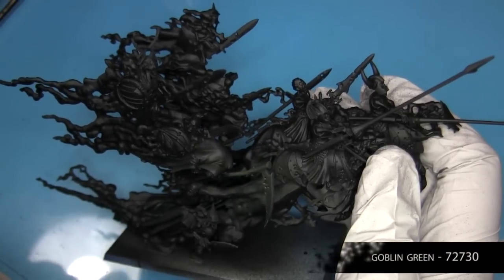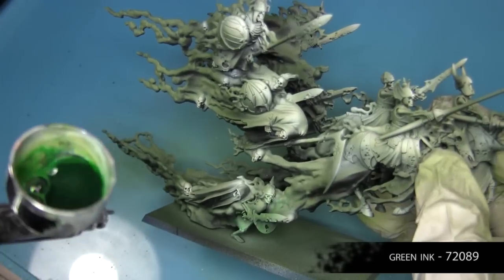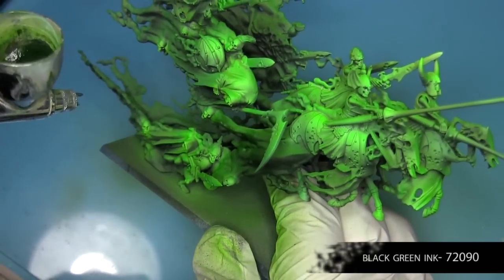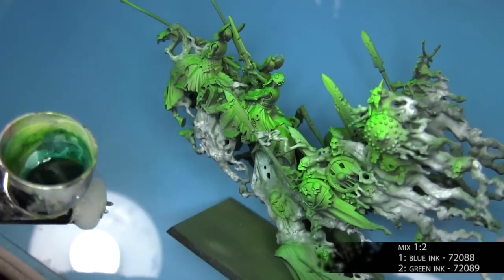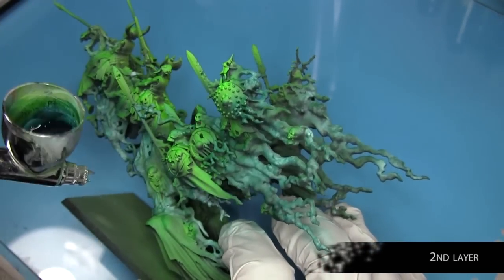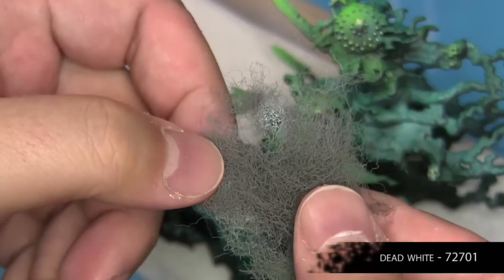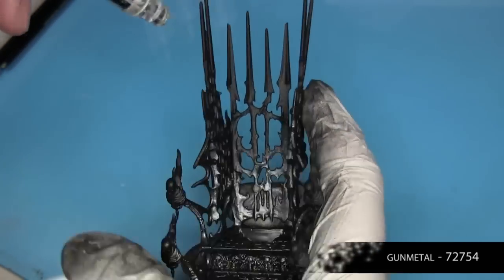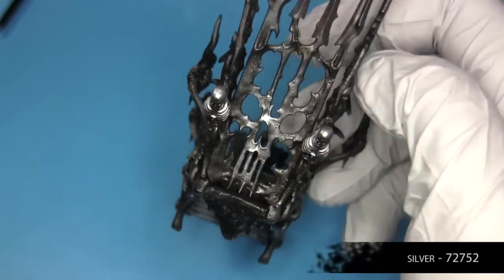How to paint a Mortis Engine part 1 by Lester Bursley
Games Workshop Mortis Engine part 1